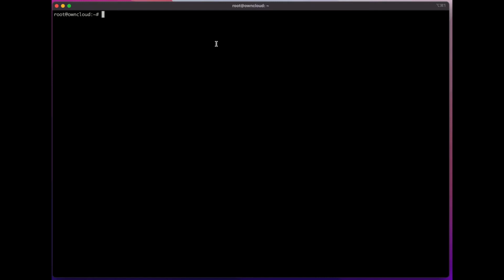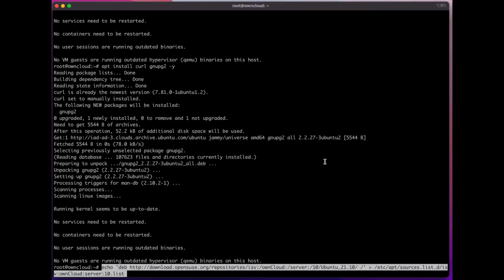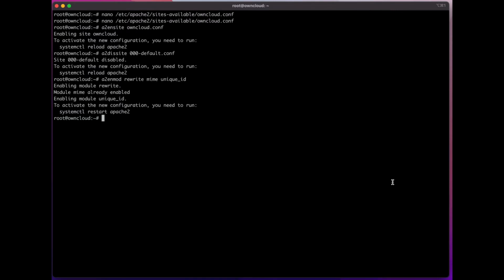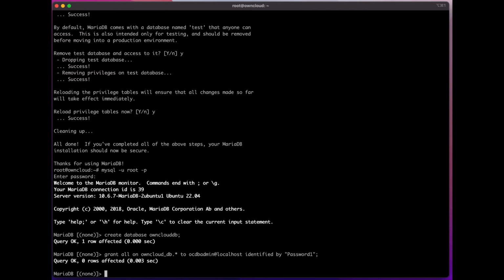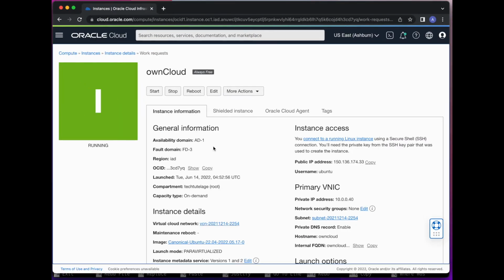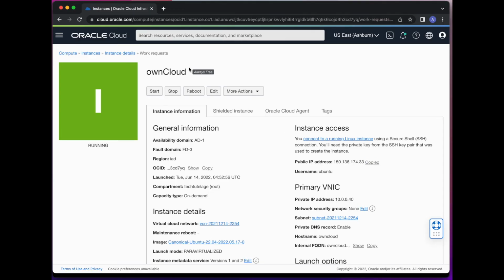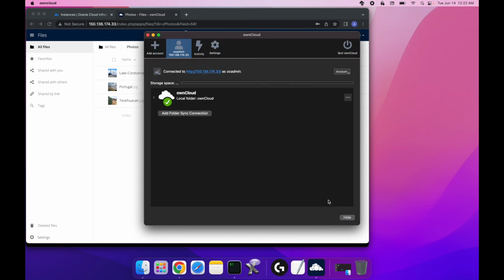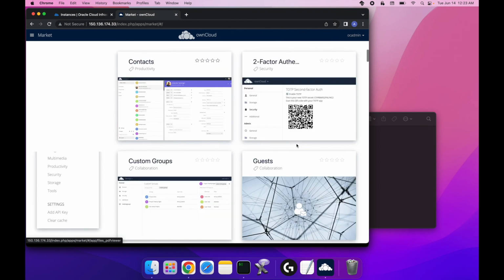Install OwnCloud open-source file hosting, file sync, and collaboration web server on Ubuntu 22.04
In this video I will show you how to install ownCloud on Ubuntu 22.04 on always free OCI Virtual Server.

Bellow you will find all commands needed to successfully install the ownCloud server:

apt install apache2 mariadb-server -y

add-apt-repository ppa:ondrej/php --yes & › /dev/null

apt update

apt install php7.4 libapache2-mod-php7.4 php7.4-{mysql,intl,curl,json,gd,xml,mbstring,zip} -y

apt install curl gnupg2 -y

curl -fsSL | gpg --dearmor | sudo tee /etc/apt/trusted.gpg.d/isv_ownCloud_server_10.gpg '›' /dev/null

apt update

apt install owncloud-complete-files -y

nano /etc/apache2/sites-available/owncloud.conf

##Add lines below to /etc/apache2/sites-available/owncloud.conf###

Alias / "/var/www/owncloud/"

 '‹'Directory /var/www/owncloud/'›'
  Options +FollowSymlinks
  AllowOverride All

  '‹'IfModule mod_dav.c'›'
  Dav off
  '‹'/IfModule'›'

 SetEnv HOME /var/www/owncloud
 SetEnv HTTP_HOME /var/www/owncloud

 '‹'/Directory'›'
##Add lines above to /etc/apache2/sites-available/owncloud.conf###

a2ensite owncloud.conf

a2dissite 000-default.conf

a2enmod rewrite mime unique_id

mysql_secure_installation

create database owncloud_db;

grant all on owncloud_db.* to ocdbadmin@localhost identified by "Password1";

flush privileges;

quit

cd /var/www/owncloud

sudo -u www-data php occ maintenance:install \
   --database "mysql" \
   --database-name "owncloud_db" \
   --database-user "ocdbadmin" \
   --database-pass "Password1" \
   --admin-user "ocadmin" \
   --admin-pass "Password1"

nano /var/www/owncloud/config/config.php
### Add your server IP or domain name to the "trusted_domains" array

iptables-restore  '‹' /etc/iptables/rules.v4